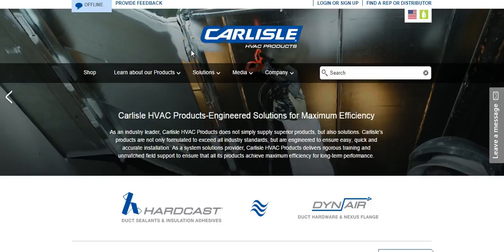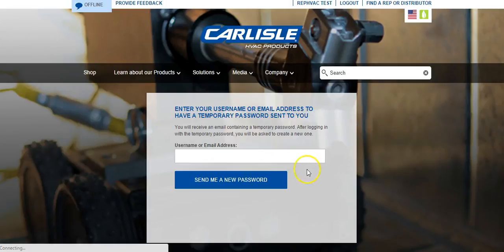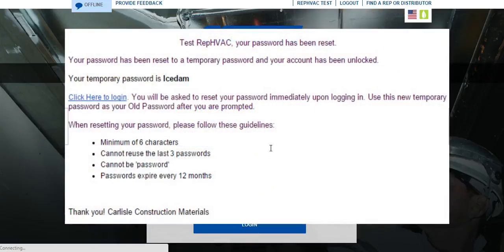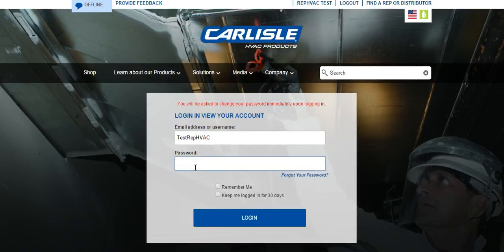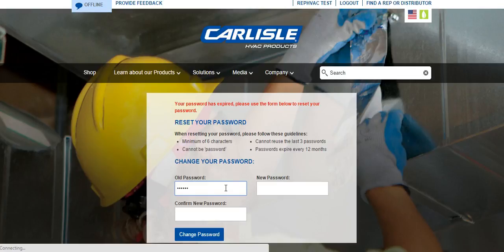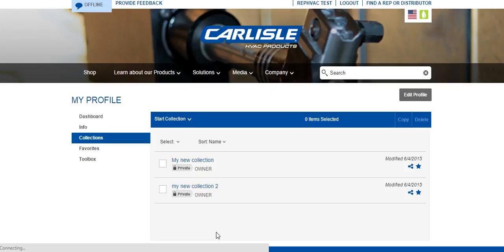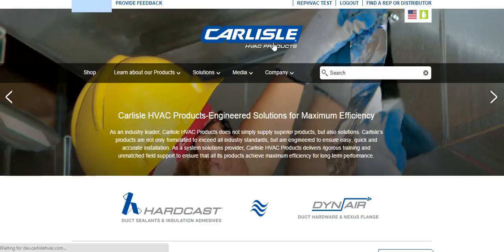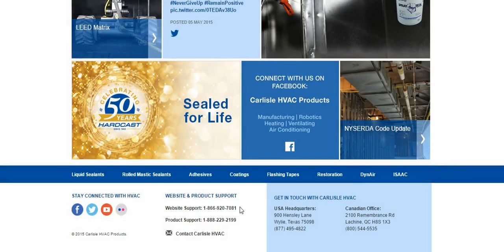Password Reset Process